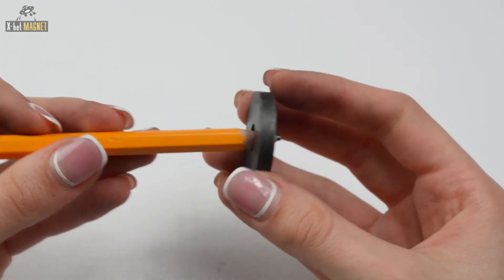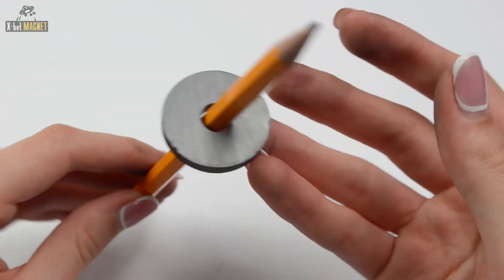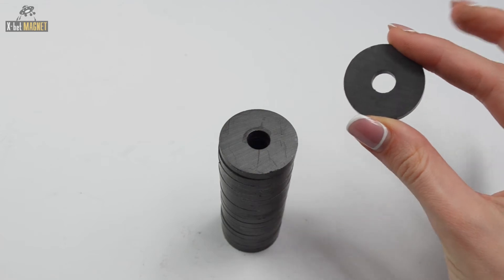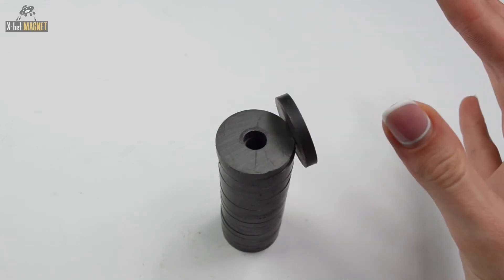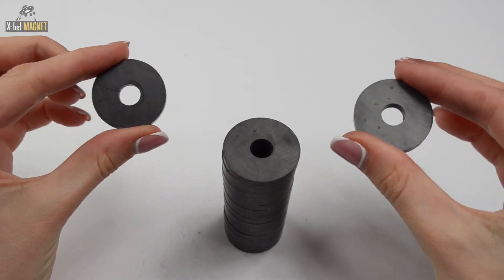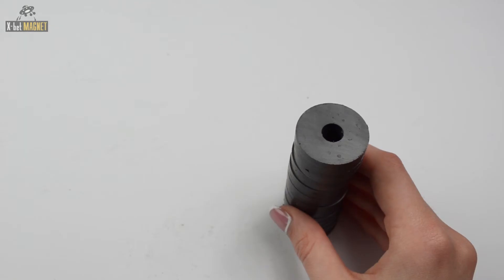How to use Ferrite Ring Magnets with Holes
Amazon store